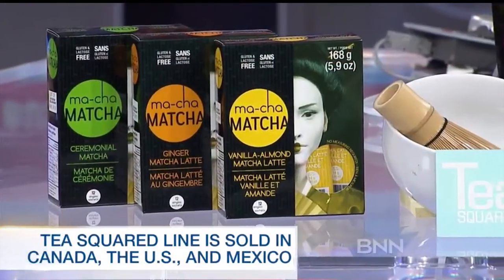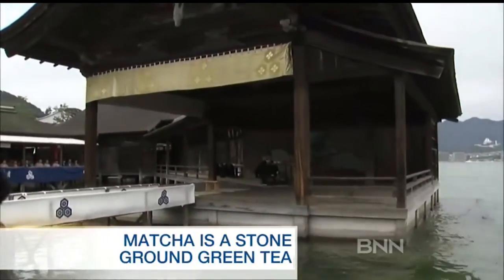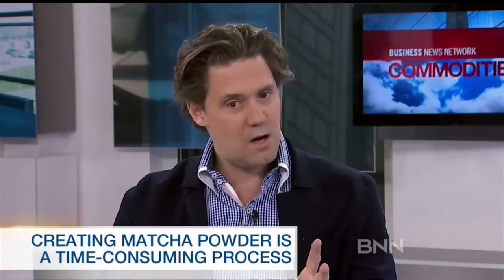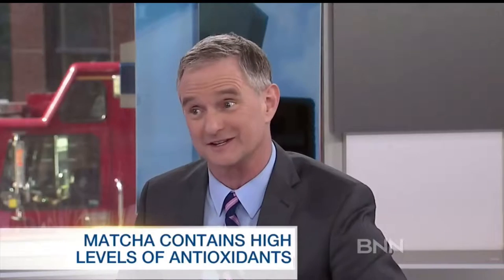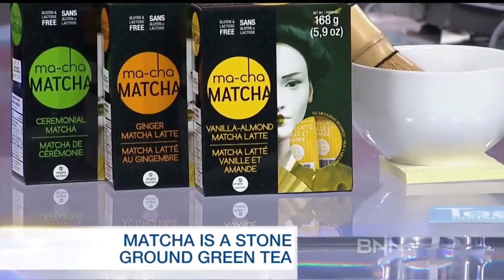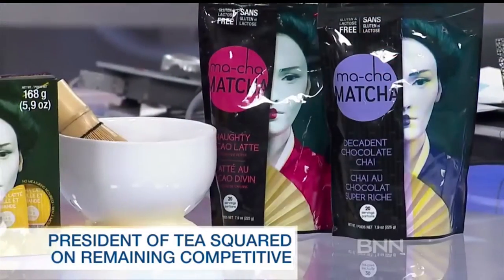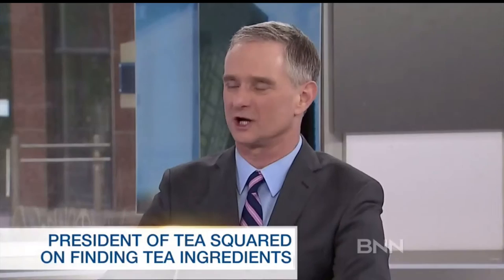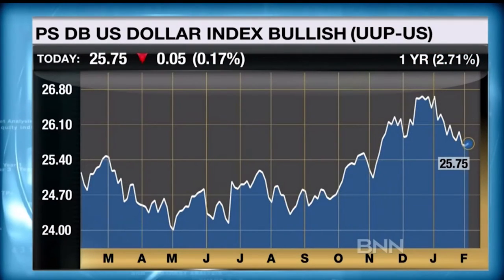Frank Weber, President of Tea Squared Returns to BNN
Frank Weber, President of Tea Squared, returns to Business News Network to discuss the here-to-stay trend of specialty teas and it's ongoing effect on the marketplace.